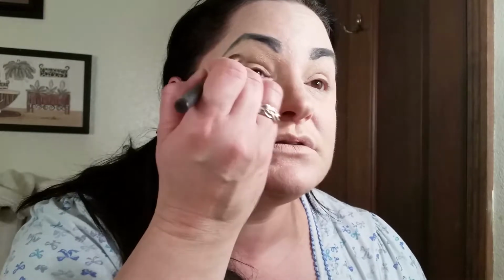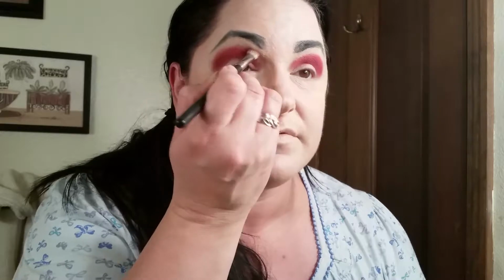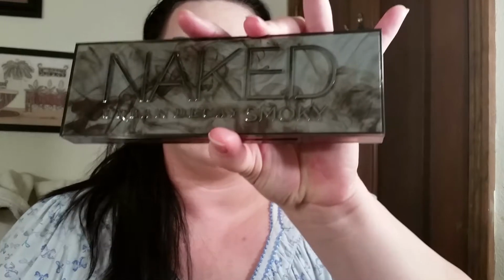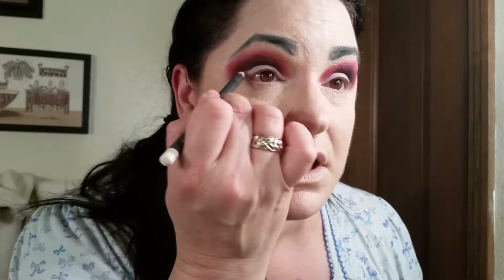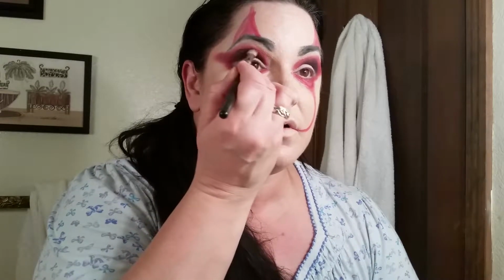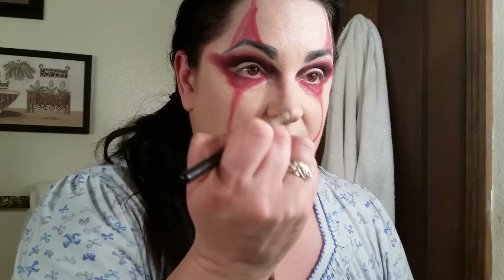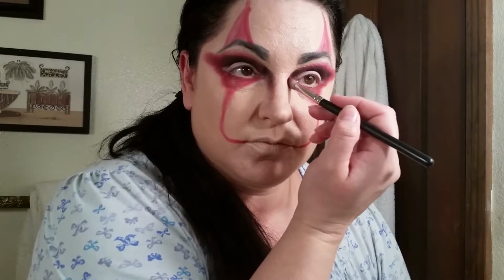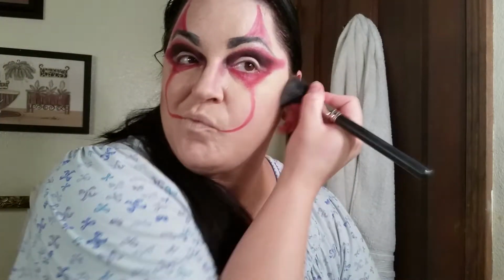VLOGtober Day 20: "Pennywise" Makeup Tutorial | IT Movie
Hi everyone. I'm finally back from being sick all week. VLOGtober day 20 is all about GLAMOUROUS HORROR... Pennywise the clown gets a glam treatment complete with glitter & highligher. Please add some big false eyelashes to boost this look. Comments welcome. Let me know what you'd do different.

My name is Cindy and I'm a 45 year old wife and SAHM of 6 having birthed 4 since my 40th birthday including twins. We are a family of 8 living in a 2 bedroom condo in California. Join us as we live life and love much.